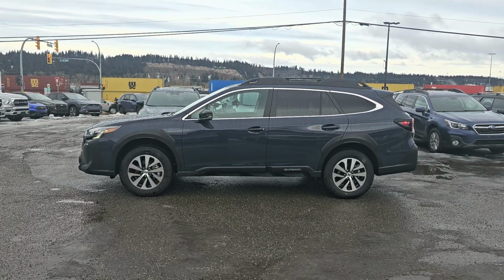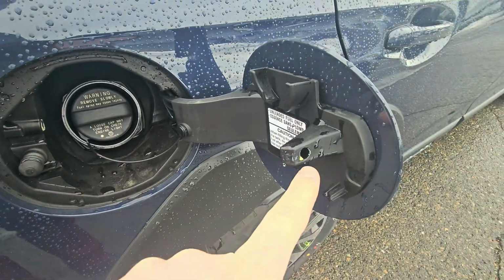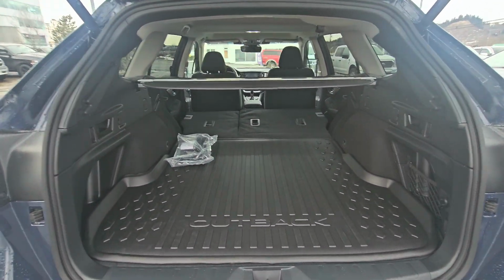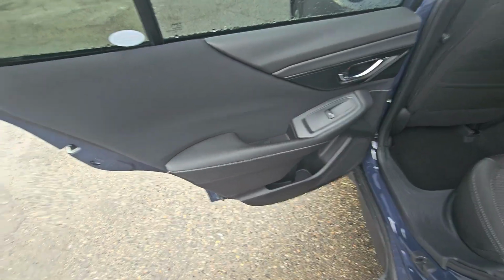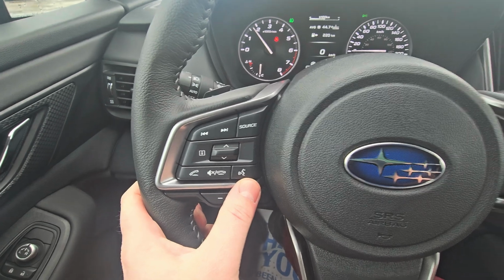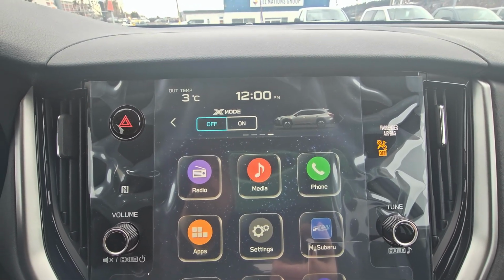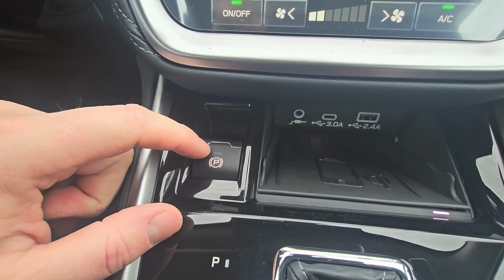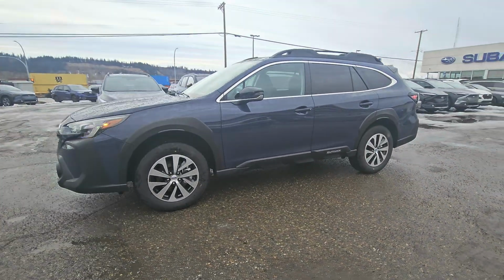2025 Subaru Outback Touring Cosmic Blue 25OB1234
Did you find this video helpful? Thank me with a beer

More Uncommon Capability for Next-Level Adventures!
The Subaru Outback has carved out a completely unique niche in the sport utility space: It’s the uncommon adventurous vehicle with the genuine go-anywhere capability that only comes from standard Subaru Symmetrical Full-Time AWD, X-MODE® and generous ground clearance. The new 2025 Subaru Outback continues the tradition with a bold exterior design and an interior with unexpected levels of comfort and refinement. The passenger cabin also delivers plenty of space for everyone, as well as ample versatility for carrying more adventurous gear. To top it all off, the standard roof rails with crossbars make it easy to bring bulkier items along for the ride. Standard on all 2025 trim levels is the enhanced safety provided by the award-winning Subaru EyeSight® Driver Assist system and cameras for better detection capabilities. A standard wide-angle mono-camera further enhances the EyeSight® system’s detection capability in the areas to the left and right of the vehicle, while Emergency Automatic Steering rounds off the safety upgrades. The 2025 Outback also features available wireless Apple CarPlay® and Android Auto™, and available front and standard rear USB-C ports. The 2025 Subaru Outback lives up to its big reputation—now, it’s equipped for even bigger adventures.